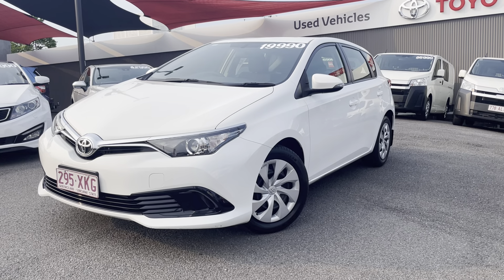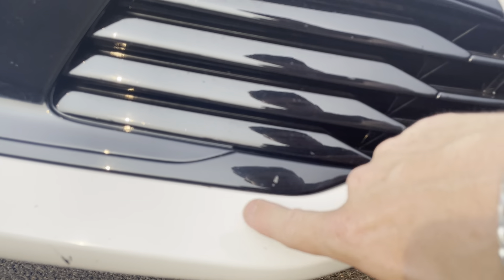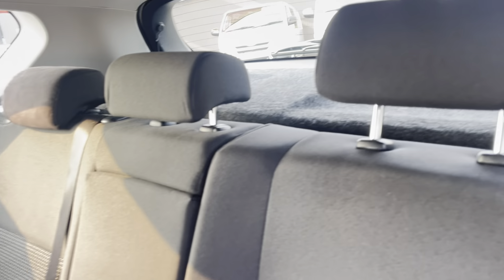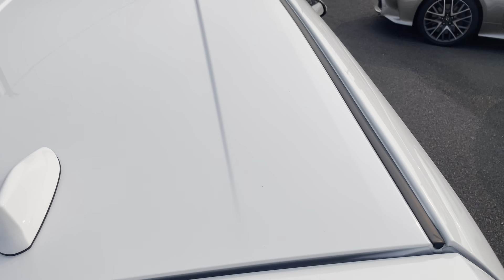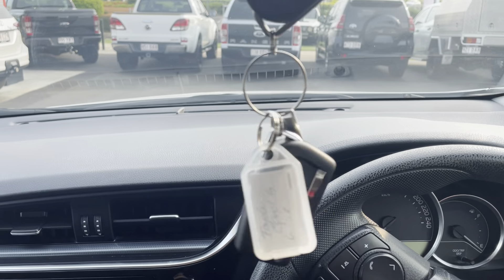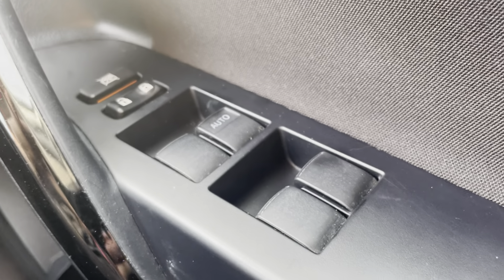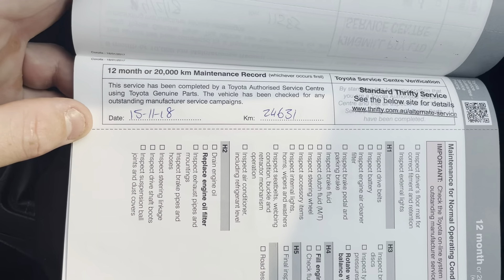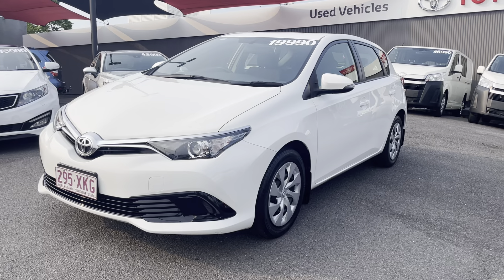2017 Toyota Corolla Ascent Virtual Tour